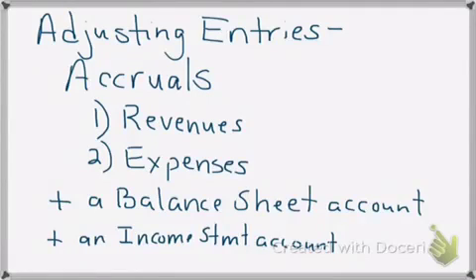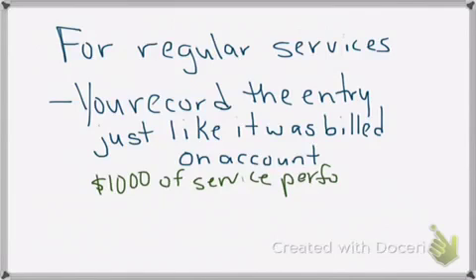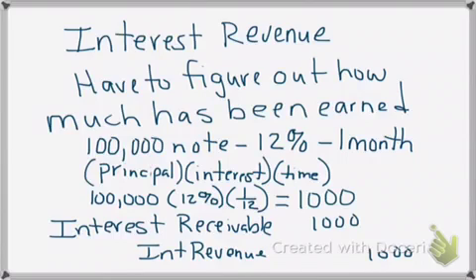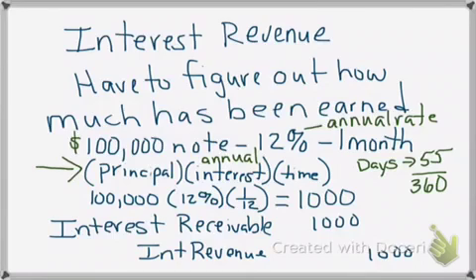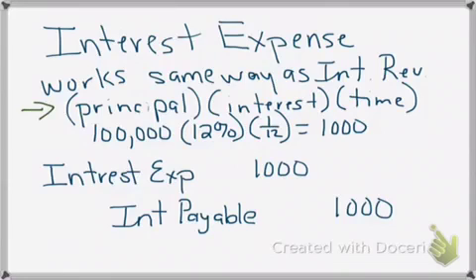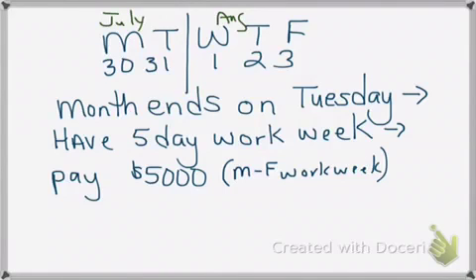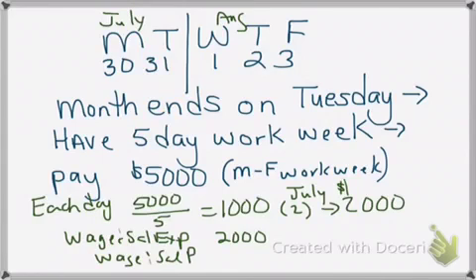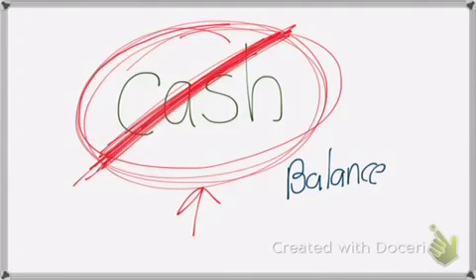Adjusting Entries - Accruals